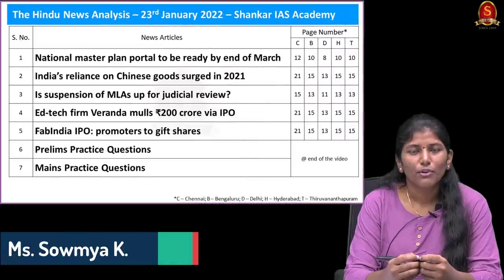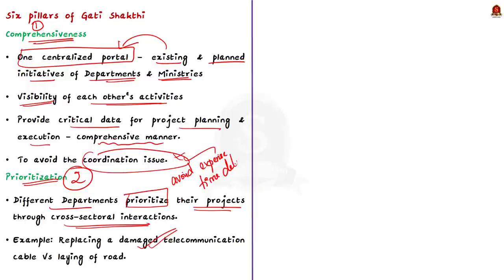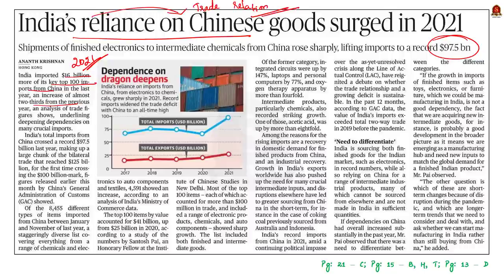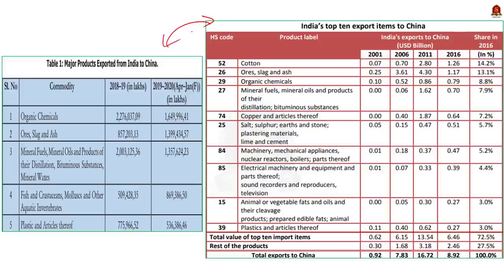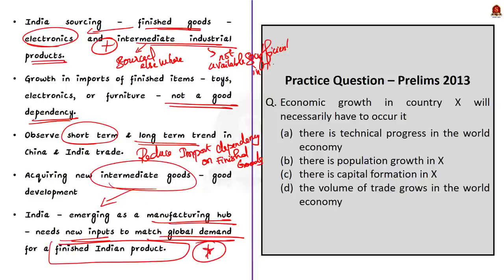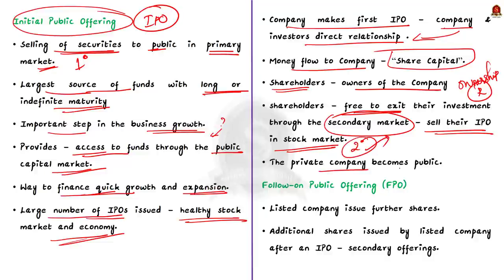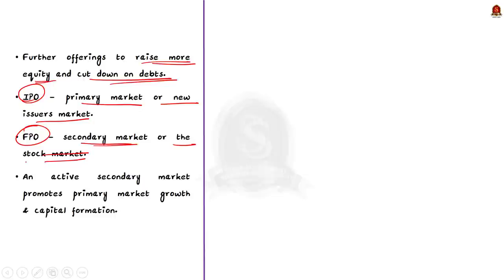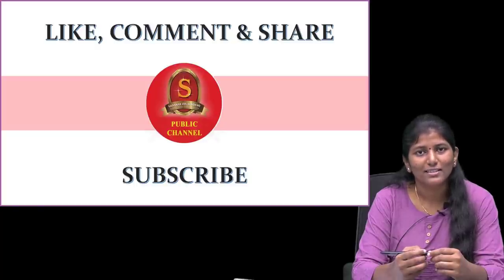The Hindu Daily News Analysis || 23rd January 2022 || UPSC Current Affairs ||Prelims'22 & Mains'21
Time Stamping -
►►Introduction - 0:00
►►List of Topics - 01:19
1. National master plan portal to be ready by end of March - 01:34
2. India’s reliance on Chinese goods surged in 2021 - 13:10
3. Is suspension of MLAs up for judicial review? - 24:33
4. Ed-tech firm Veranda mulls ₹200 crore via IPO - 30:30
5. FabIndia IPO: promoters to gift shares - 30:30
6. Prelims Practice Questions - 36:49
7. Mains Practice Questions - 40:58

Important topics such as IPO FPO CapitalMarket ChinaIndiaTrade TradeDeficit PMGatiShakti NationalMasterPlan JudicialReview SurgeOfChineseGoods are vividly discussed in UPSC Civil Services Exam Perspective in this video, with a special Practice cum Revision session in the end.